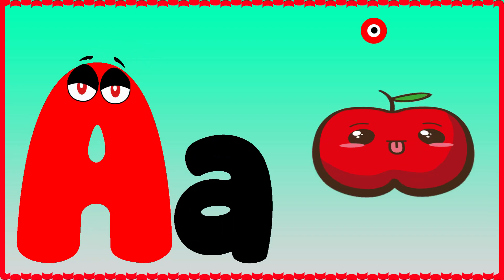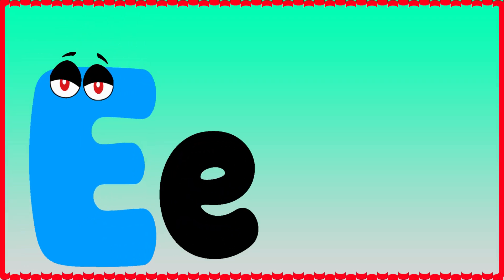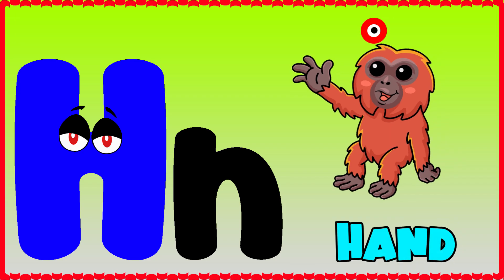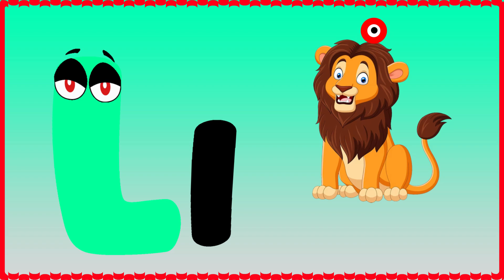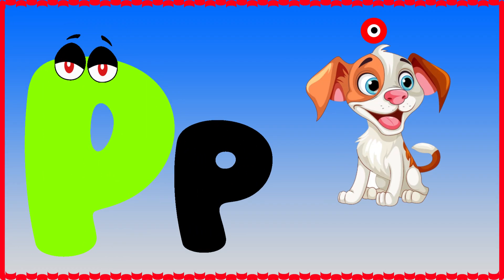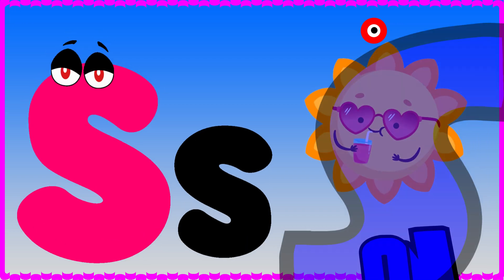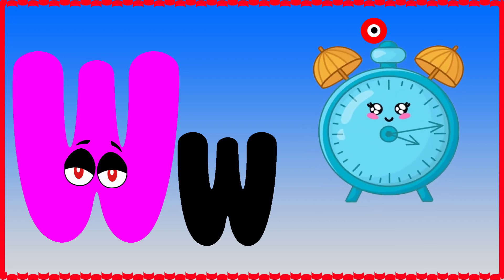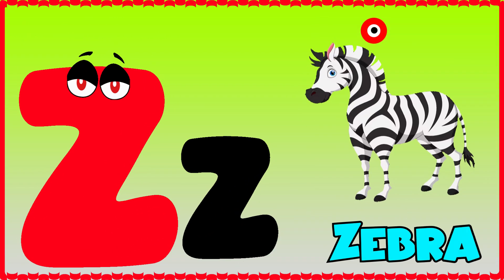ABC Phonics Song | ABC Learning Videos For 3 Years Old | English Alphabet Learn A to Z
Welcome to Brainy Town our educational songs, ready to learning, Our learning techniques,
which includes phonics songs, abc songs, nursery rhymes, shapes, alphabets, animals, birds,
puzzles, baby first words, numbers, vocabulary, colors, will quickly have your kids laughing and learning!

Toddlers and Pre-Schoolers, Early learners and Kindergartens.

Parents and educators looking for quality educational resources.